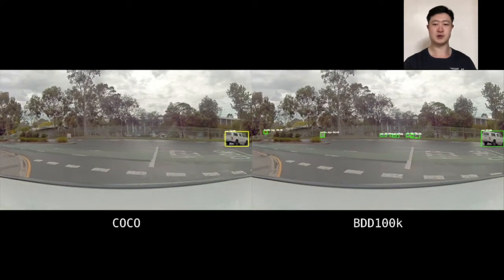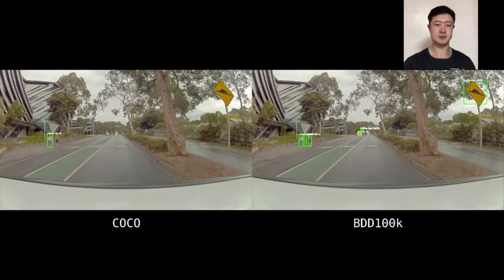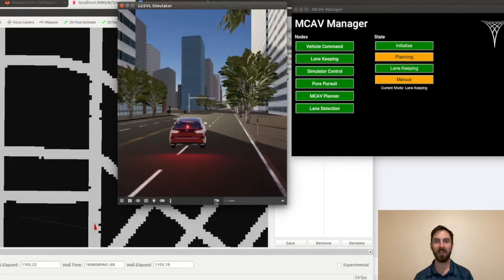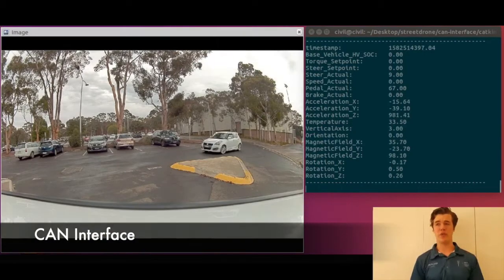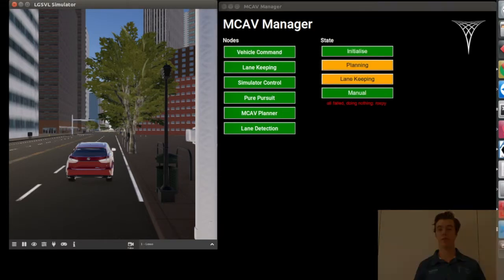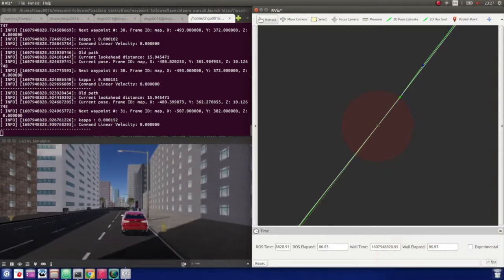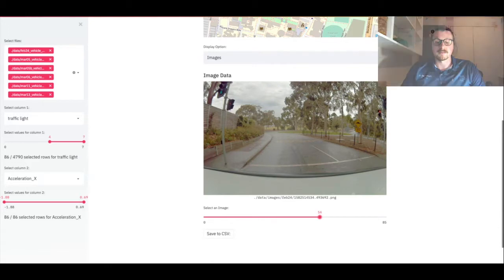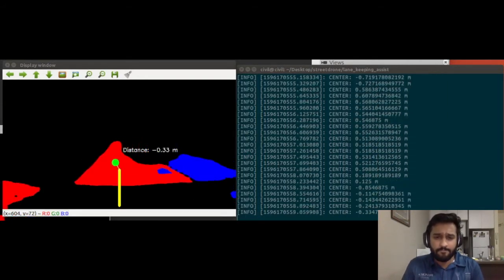MCAV Software End of Year Update 2020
The software teams focused our 2020 development on reducing our reliance on HD maps, and developing more of the system ourselves. This resulted in improvements to our perception, and planning systems, and included primarily simulator testing. We also completed a number of projects that make our systems easier to develop and interact with.  In 2021, we will be continuing to develop these systems, and begin integration and testing on our real-world vehicles.